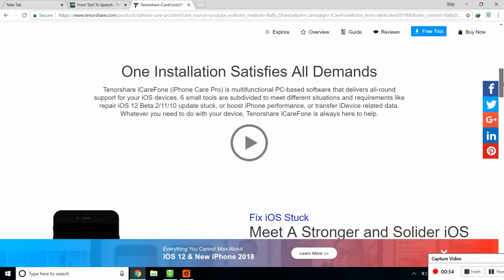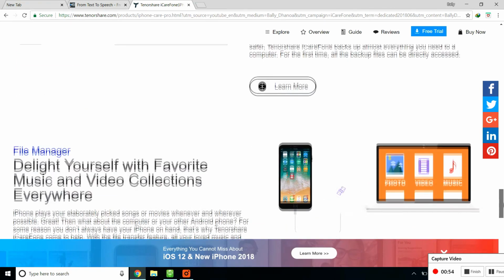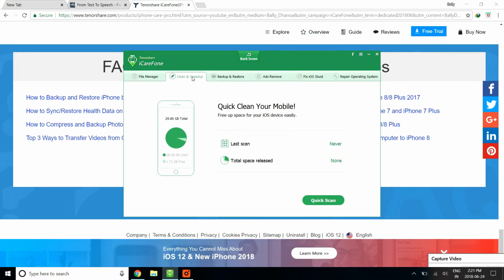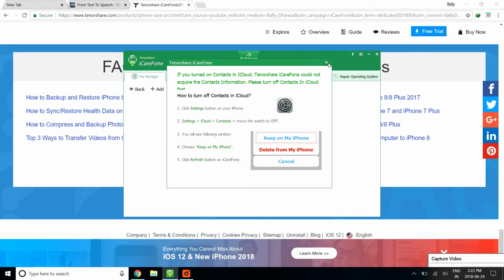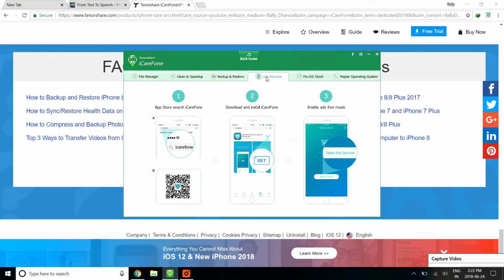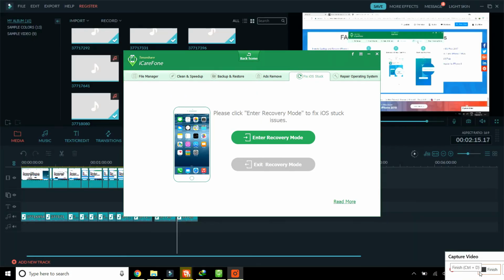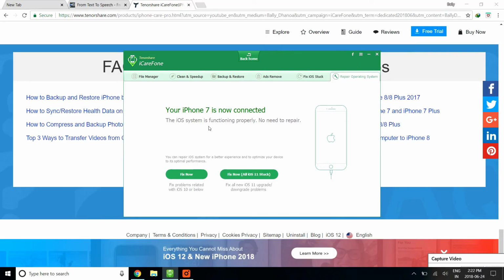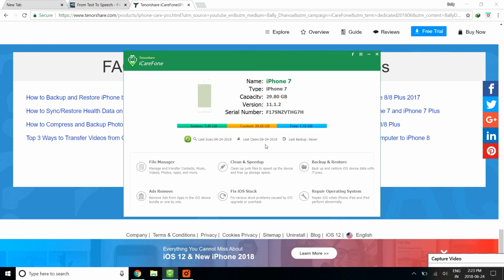Fix Stuck at Apple Logo Error / Clean & Speed Up iPhone / Block Ads for FREE on iOS 12 iCarefone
Download Link 🔽🔽

6-in-1 Tool to Fix iOS Problems and Cover All Your Needs for iOS System Care

Tenorshare iCareFone (iPhone Care Pro) is multifunctional PC-based software that delivers all-round support for your iOS devices. 6 small tools are subdivided to meet different situations and requirements like repair iOS 12 Beta 2/11/10 update stuck, or boost iPhone performance, or transfer iDevice related data. Whatever you need to do with your device, Tenorshare iCareFone is always here to help.